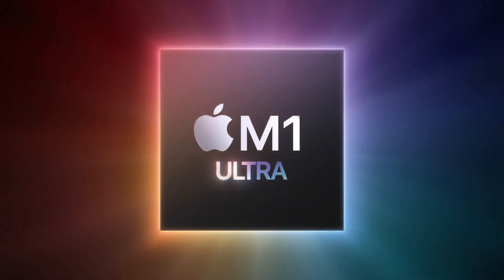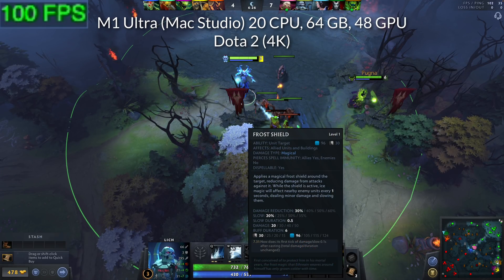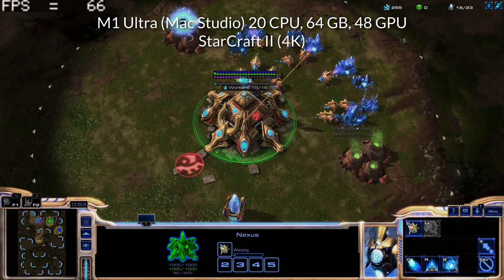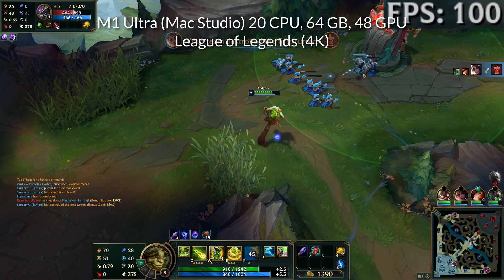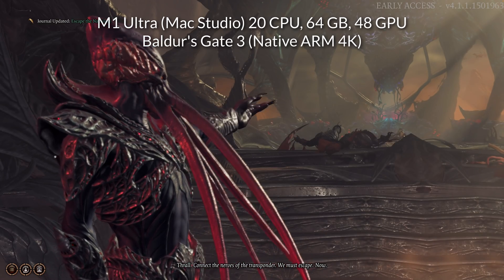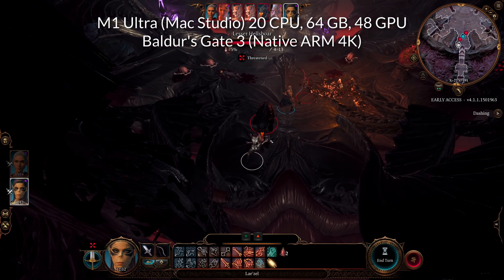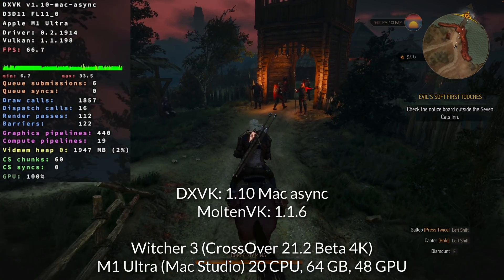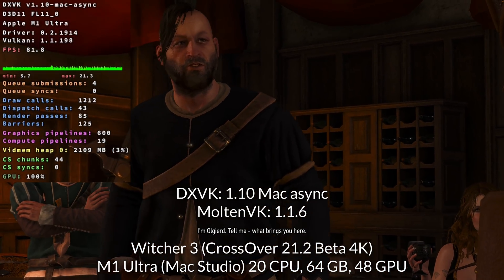Can the M1 Ultra game at 4K? Five Mac Studio benchmarks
Today I'm playing at 4K Ultra resolution! In the video I benchmark 5 games on the M1 Ultra with 64 GB RAM, 48 GPU cores and 20 CPU cores.

► My Recording Setup:
►► My equipment:

Timestamps:
00:00 M1 Ultra 4K resolution!
00:43 Dota 2
01:34 StarCraft 2
02:27 League of Legends
03:16 Baldur's Gate 3
04:51 Witcher 3
06:45 Is the M1 Ultra worth it?